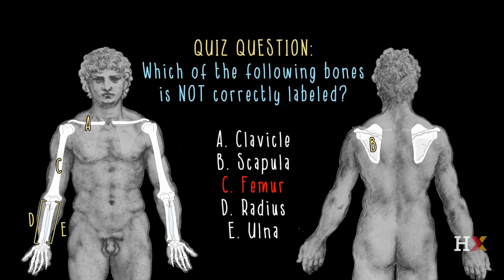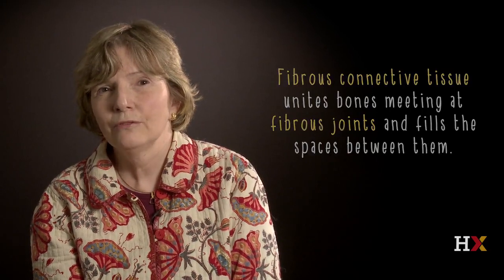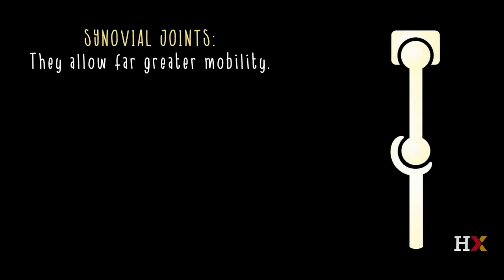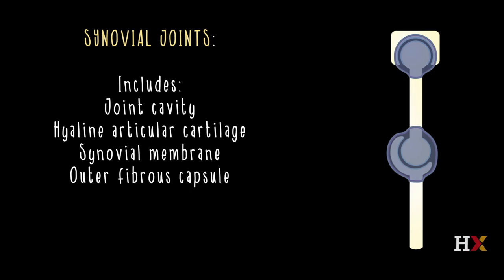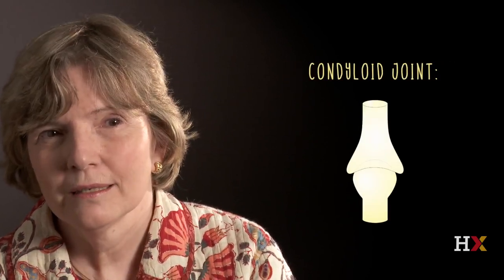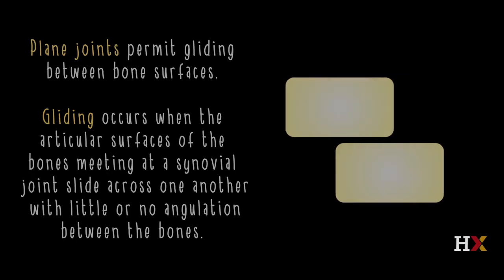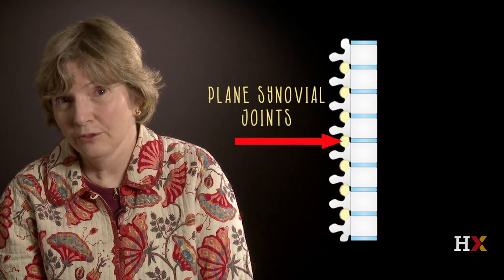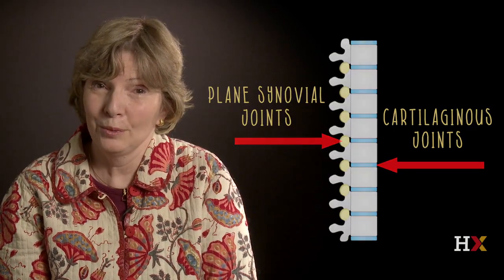Foundations of AnatomyX : Joints II